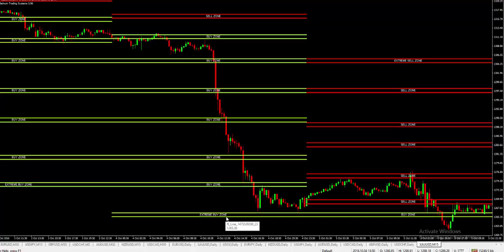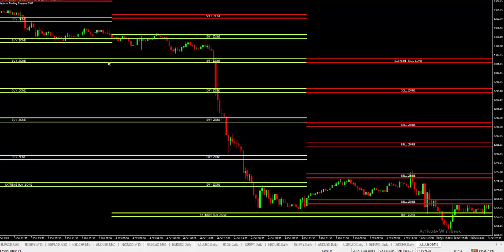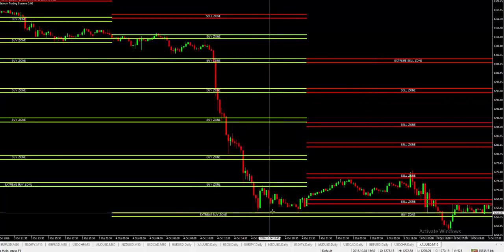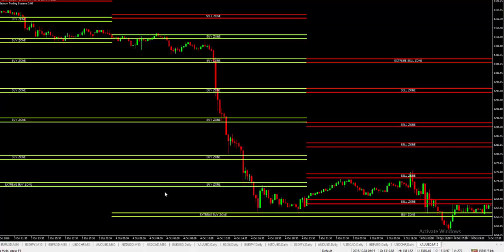Trades of the Week | 100 pips on Gold | Platinum Trading Systems | Forex Trading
Are you a Beginner Trader?

Are you an Experienced Trader?
Do you want to move on to the Next Level of Training?
Visit our Forex Blog to get more insights on how we Trade and make maximum Pips in the FX Market!

Forex Trading System for Advanced Trader -